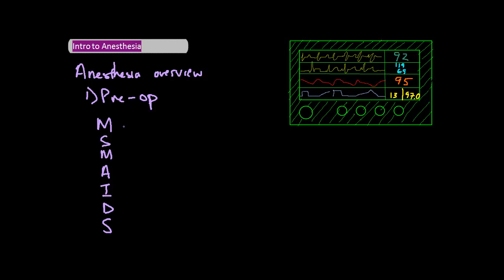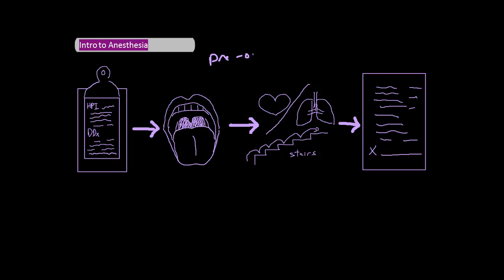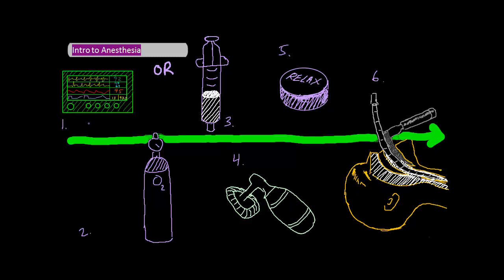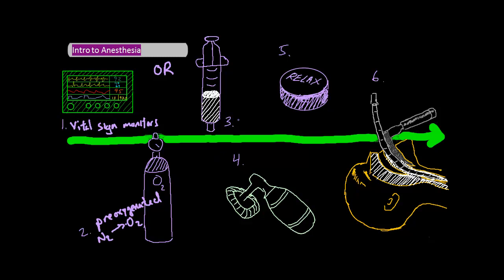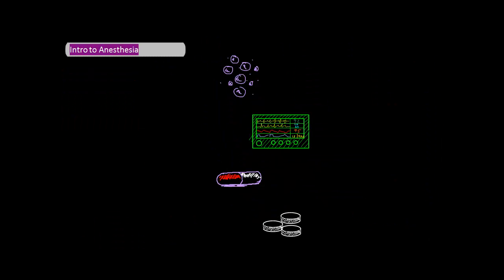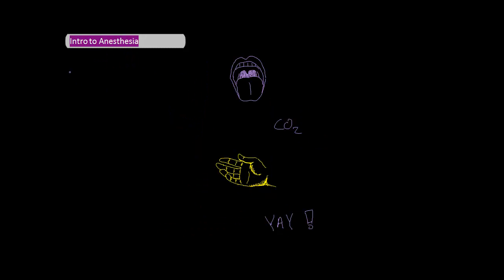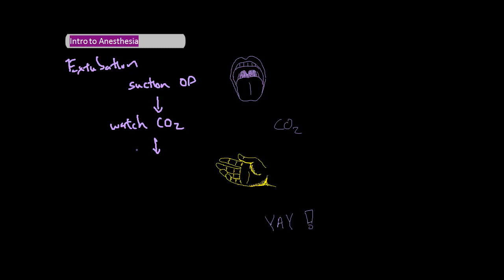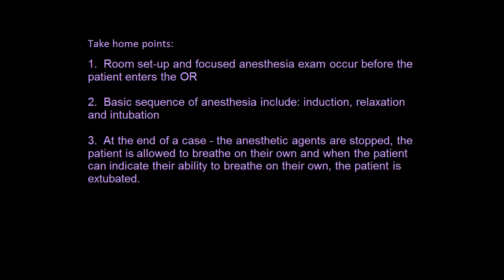Intro to Anesthesia [UndergroundMed]